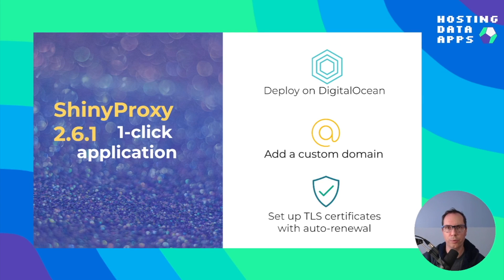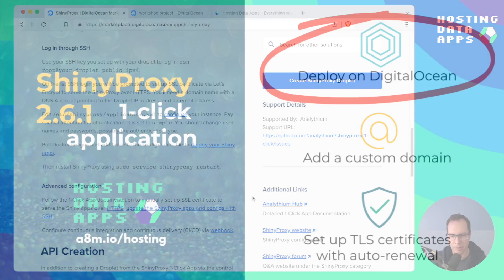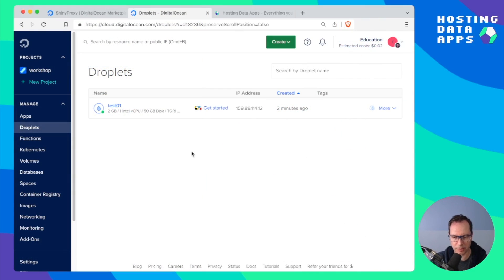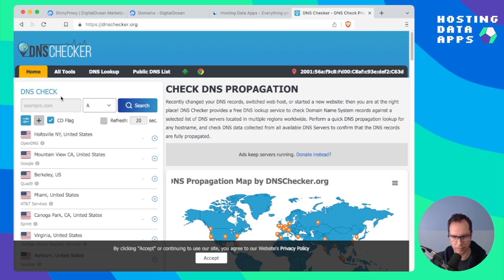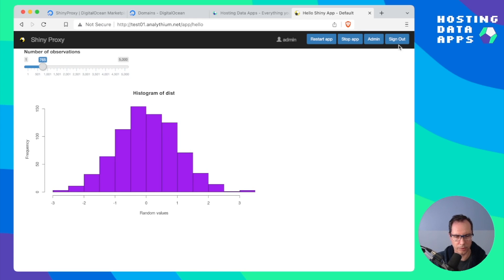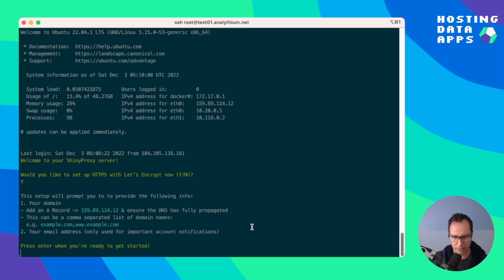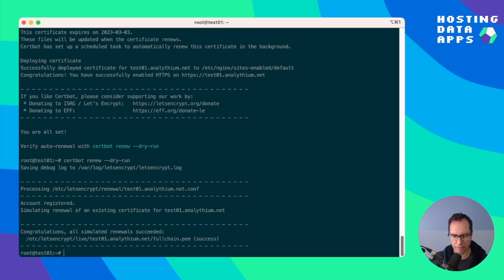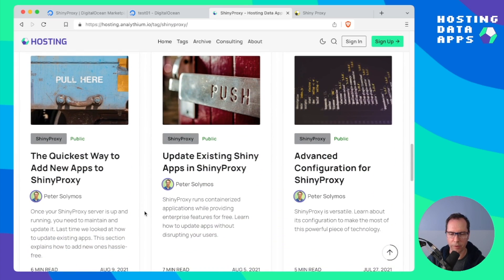ShinyProxy 2.6.1 1-click application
Deploy interactive R Shiny applications at scale with ease using the 1-Click ShinyProxy app. ShinyProxy builds on enterprise Java and Docker technology to provide authentication, authorization, resource allocation, and monitoring.

On the 1st SSH login you will be prompted to set up SSL certificate via Let's Encrypt to serve the ShinyProxy over HTTPS.